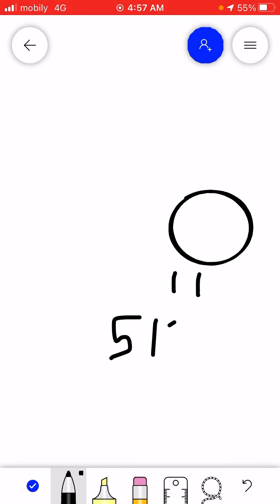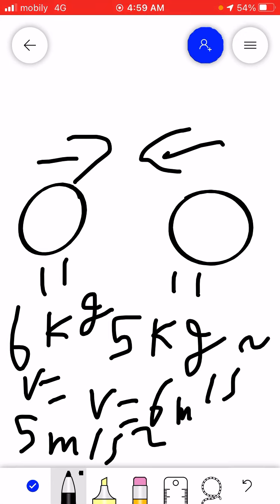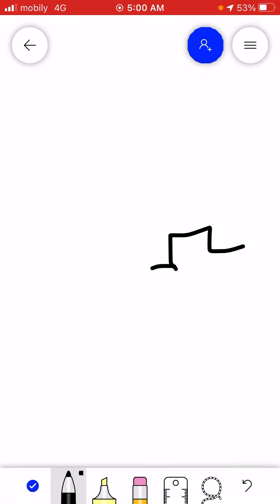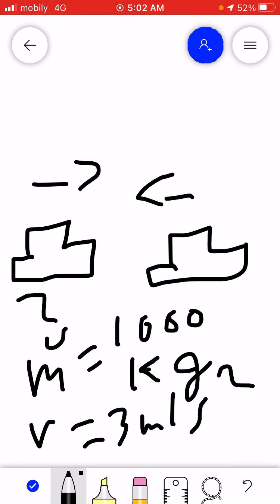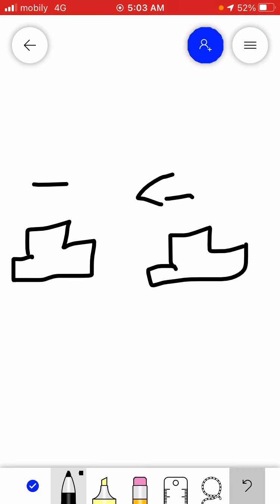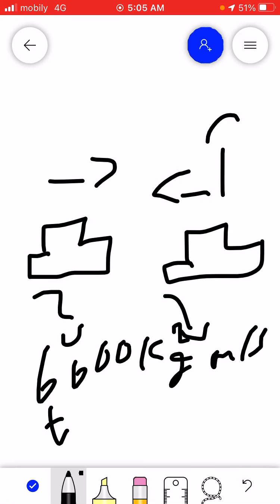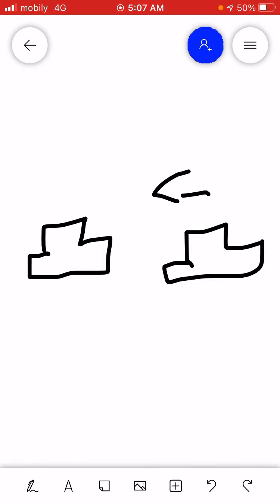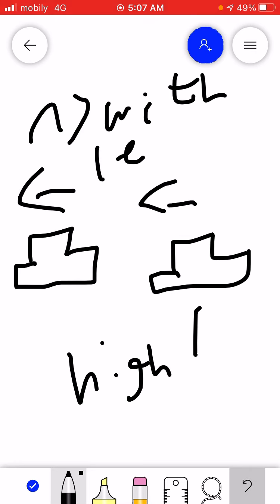Elastic and Inelastic Collisions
Velocity is a vector quantity so it goes through the Y and the X axis meanings it’s a two dimensiones so that’s why I wrote as km/s^2 or km/h^2